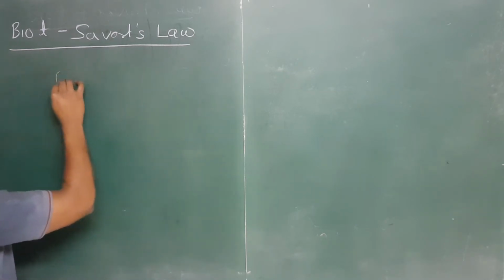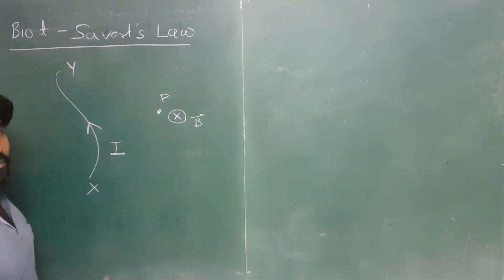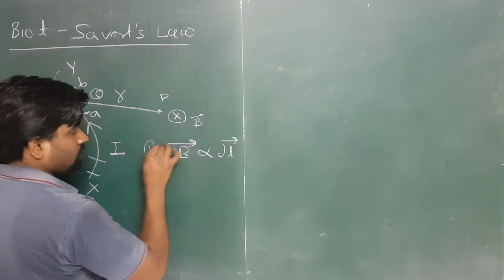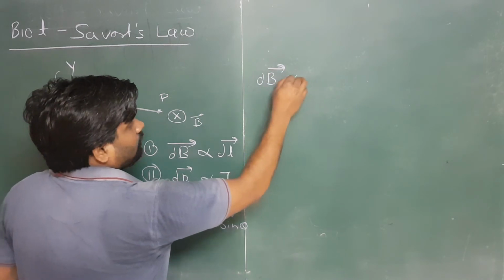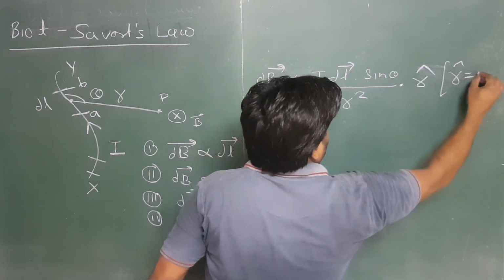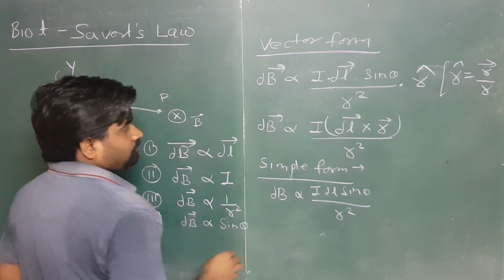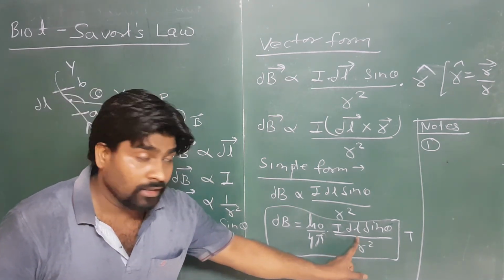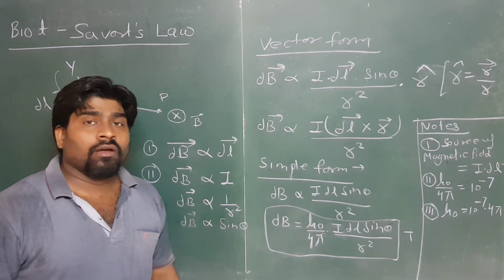Biot- savart's Law.